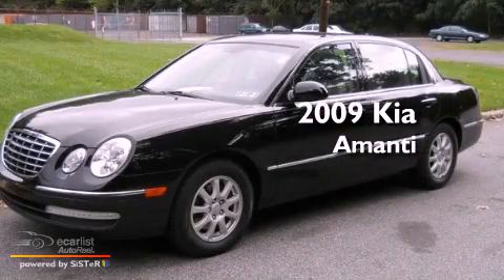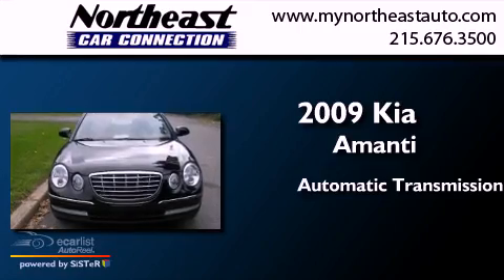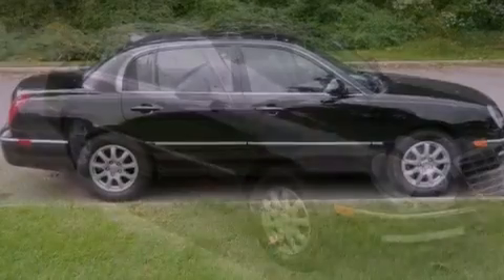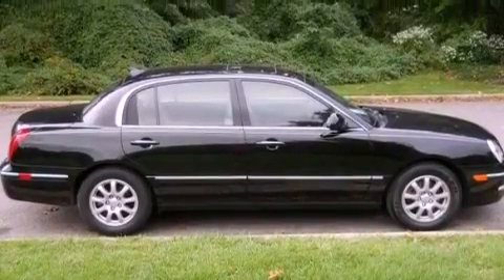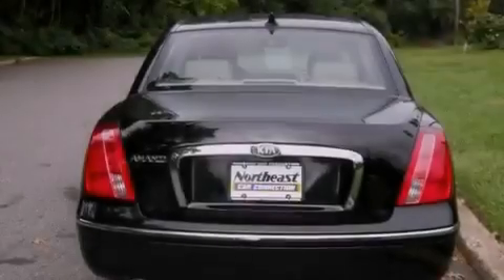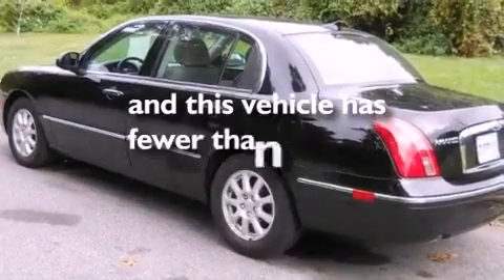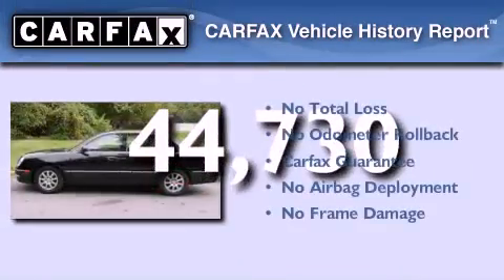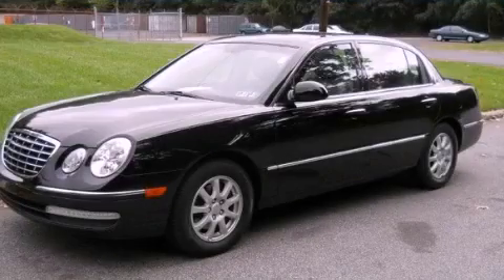2009 Kia Amanti Philadelphia PA 19116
We are proud to present this 2009 Kia Amanti .

 Year : 2009
 Make : Kia
 Model : Amanti
 Engine : 3.8L DOHC MPFI 24-valve V6 engine
 Trans . : Automatic
 Exterior : Black
 Miles : 44,730
 Interior : Black